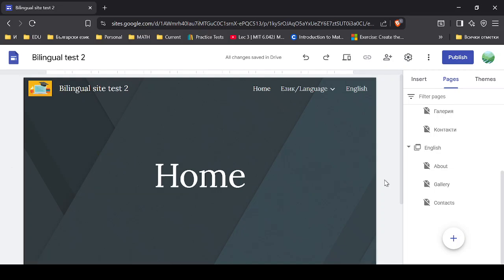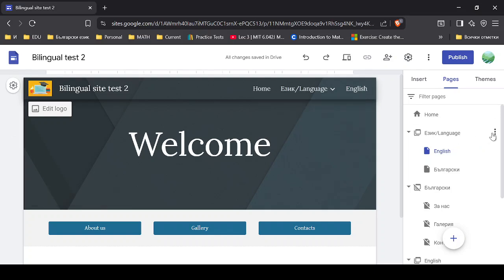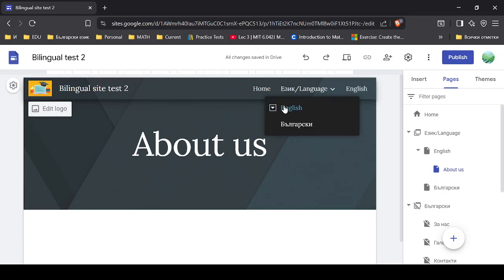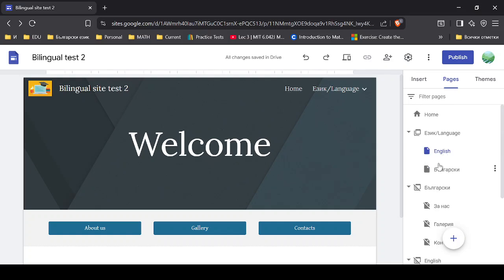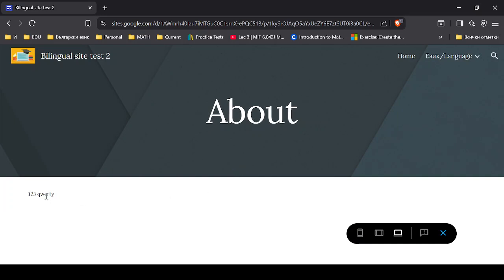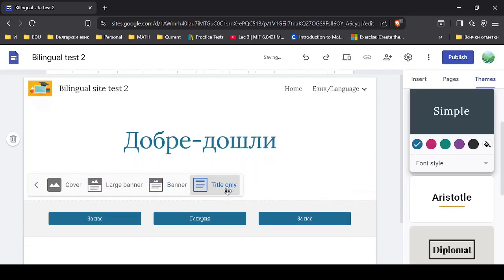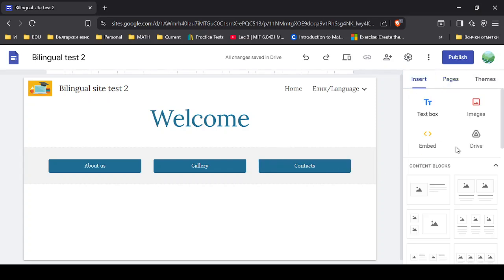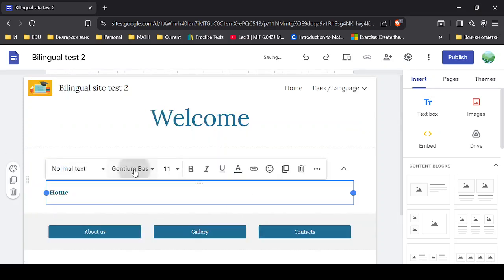How to create a bilingual Google sites - approach 2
I am sorry for the unstructured presentation. It might still be useful to someone out there. You can speed up the video if you like.